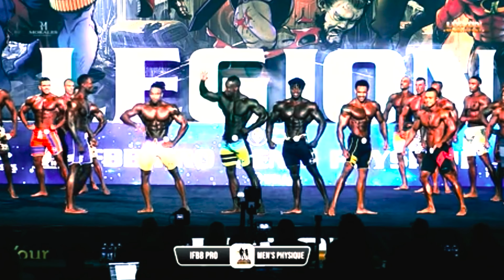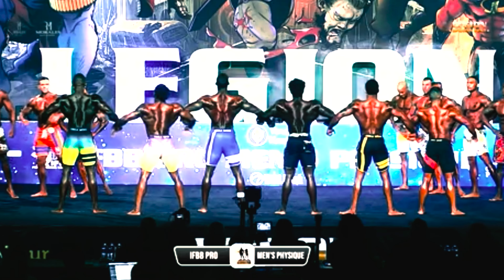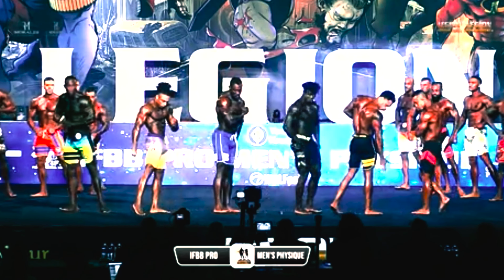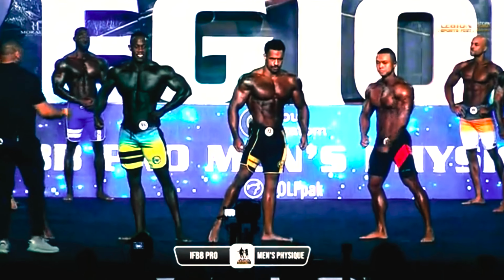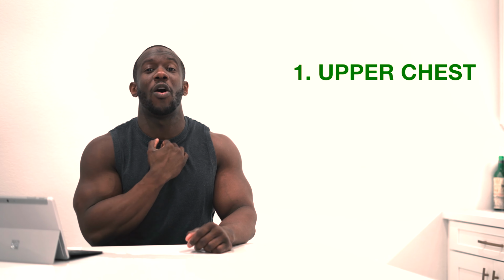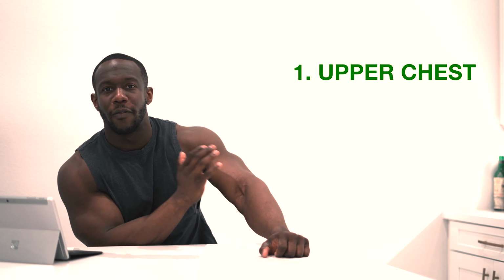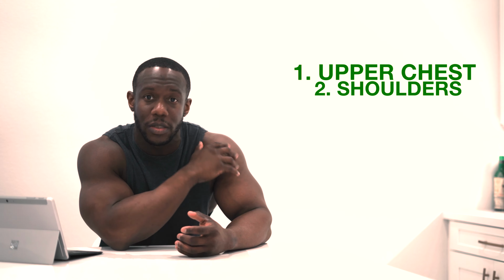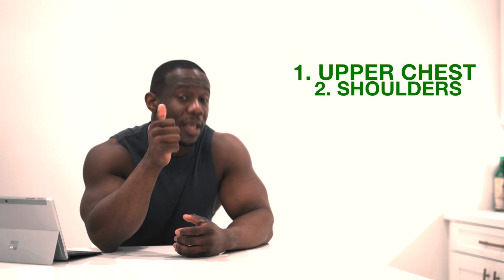ROOKIE SZN RACAP | IMPROVEMENT SZN PLANS!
Follow along as I give an in-depth review and commentary on my first two IFBB pro shows! Watch to find out what my improvement season (off-season) plans are to GROW!